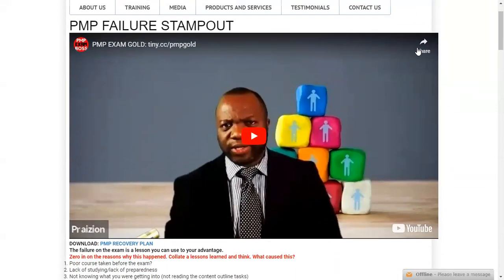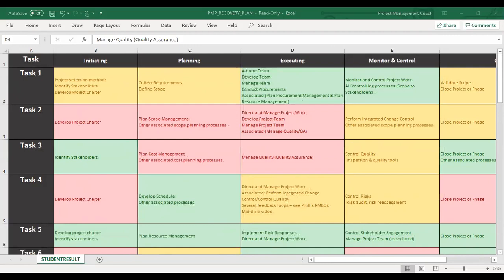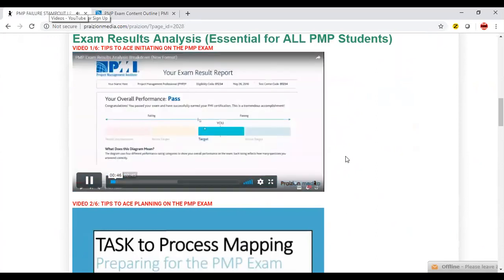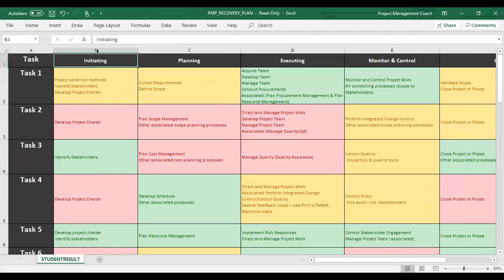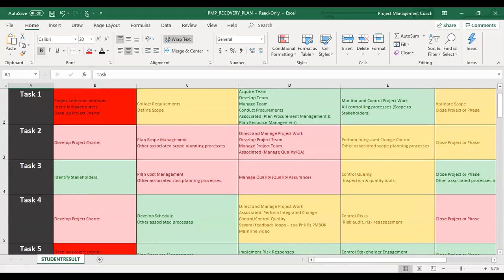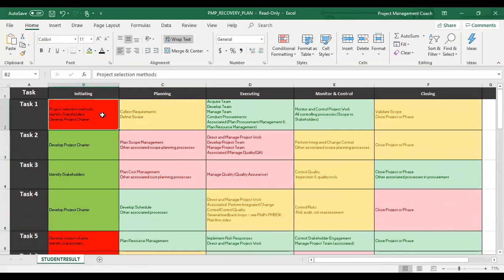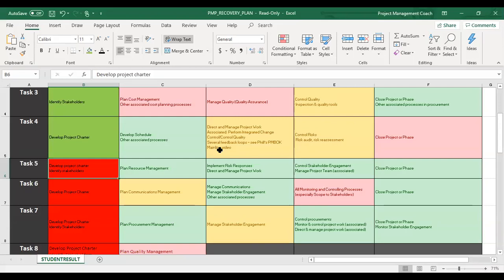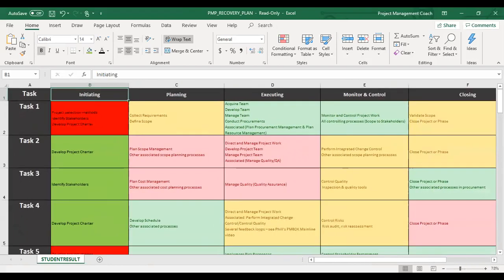Failed the PMP Exam?...HERE's Advice!